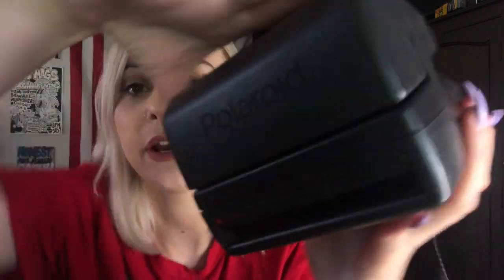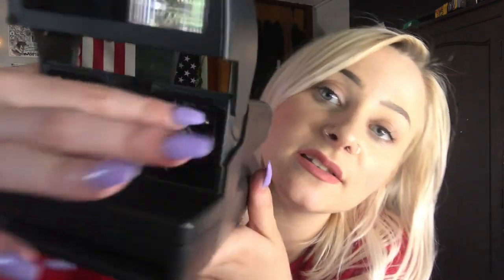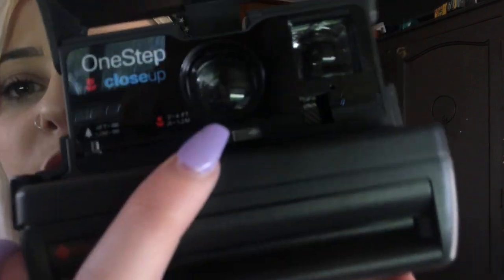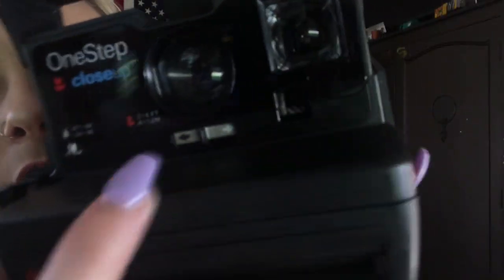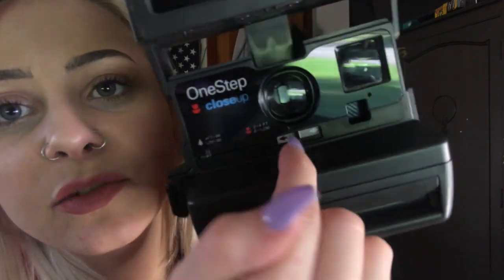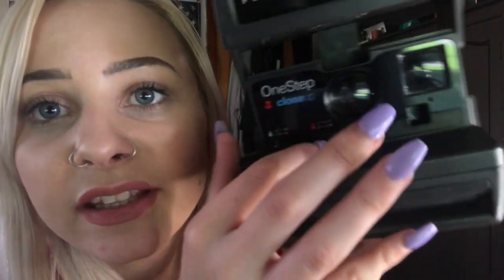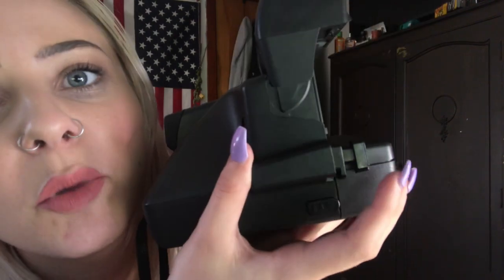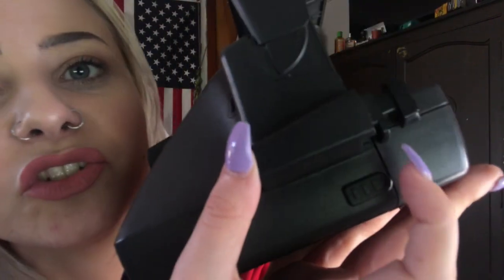Polaroid 600 One Step Close-Up camera!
This is a quick run through on the classic Polaroid 600 close-up instant camera